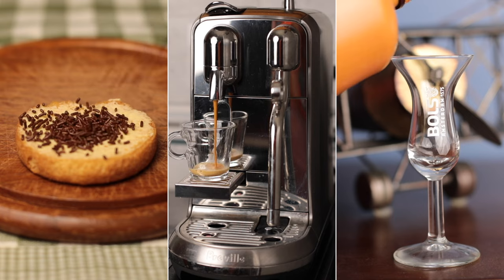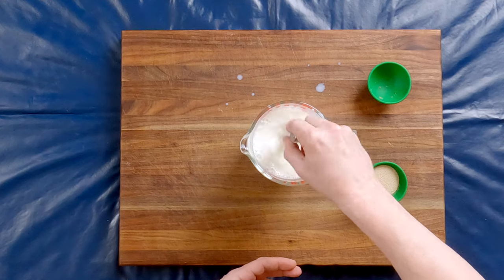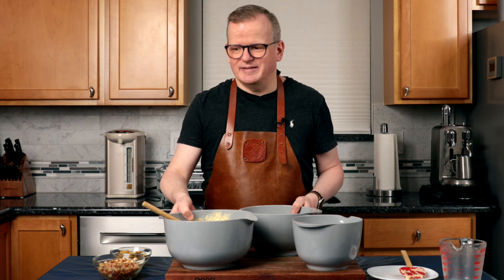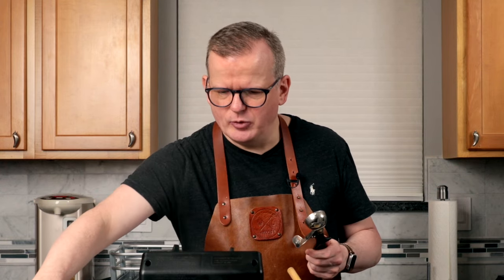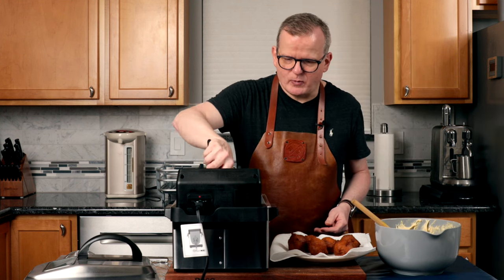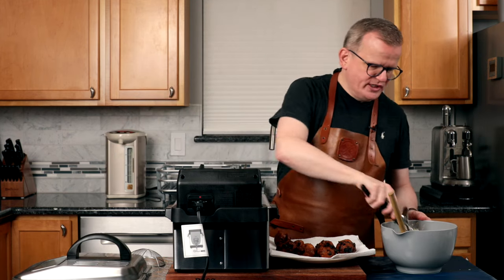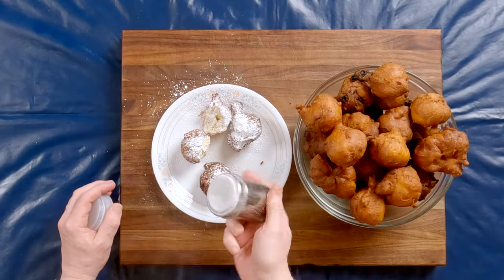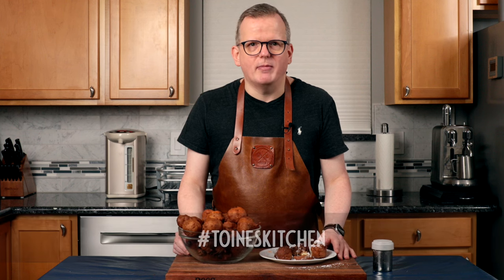How to Make Oliebollen: Dutch New Year's Eve Treat: Fried Dough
Learn how to make Oliebollen, Dutch Fried dough, typically eaten at New Year’s Eve. We make three different varieties, oliebollen without any filling,  ones filled with raisins, and ones filled with apple and cinnamon. These deep-fried dough balls have a thin crispy outer layer, and are fluffy and pillowy inside! Dress them with a generous dusting of powdered sugar, and you’re ready to go!!

Every New Year’s Eve, we would have these delicious fried dough balls dusted with powdered sugar, while we were watching TV, specifically the “oudejaarsconference.”

Oliebollen are very popular in The Netherlands, and Dutchies take them very seriously. Every year, professional publications pick the best oliebollen vendors. Every family has its own “secret” version of these recipes. Today, I’ll show you my version made with ingredients readily available in the US.

Kitchen Equipment Used:
Cuisinart Deep Fryer
Margrethe Mixing bowl

===CHAPTERS===
00:00 - Start
01:25 - Making the Batter
04:51 - Frying the Oliebollen
08:46 - Tasting…Eet Smakelijk!